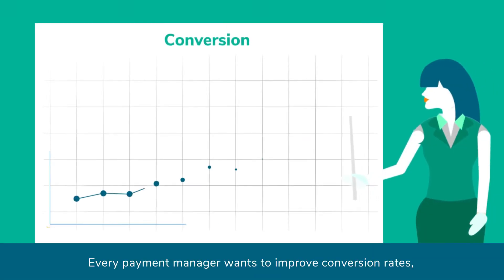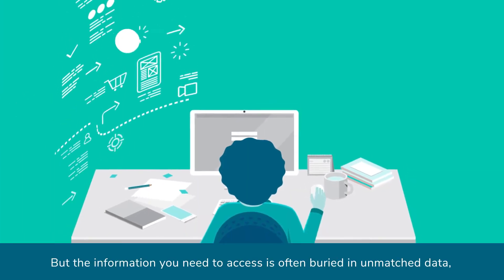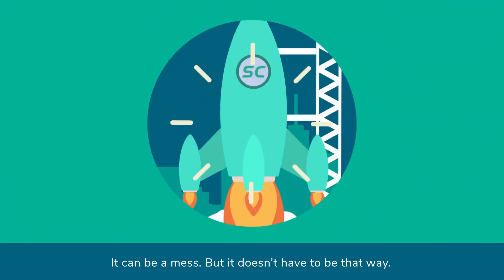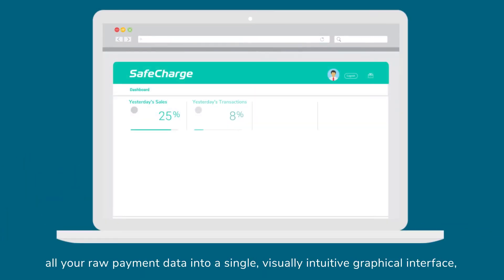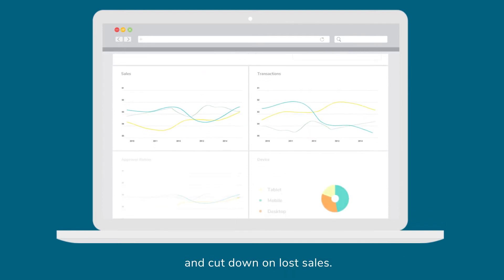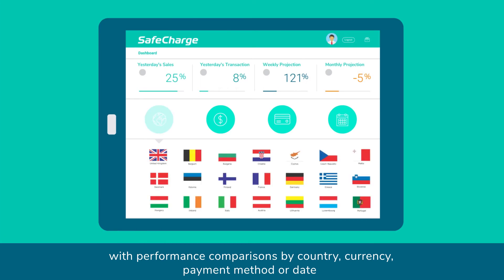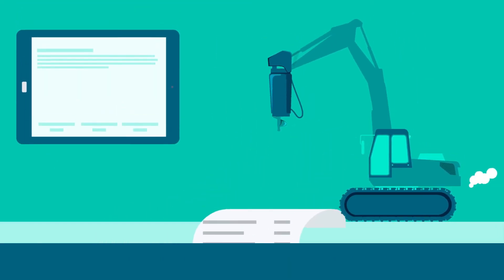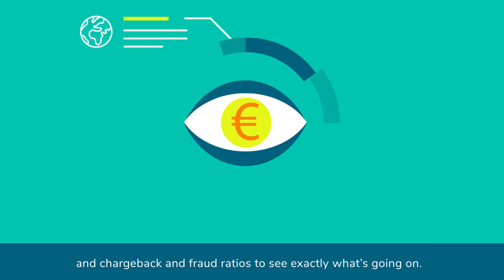SafeCharge CPanel Dashboard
SafeCharge CPanel Dashboard gives an intuitive graphical representation of all your payment data. Businesses can customise the dashboard to have the most important data easily visible, at all times.